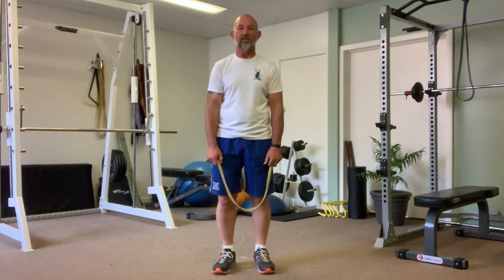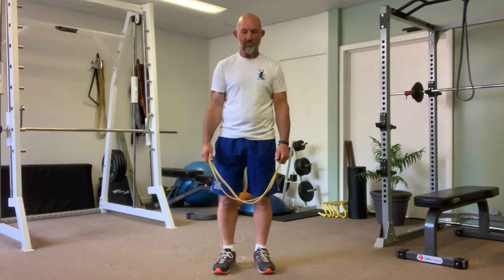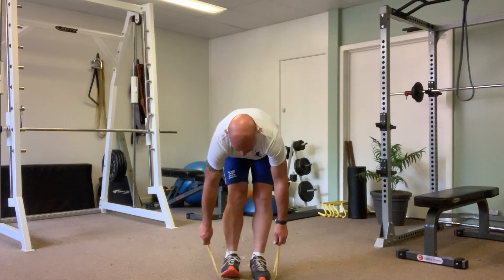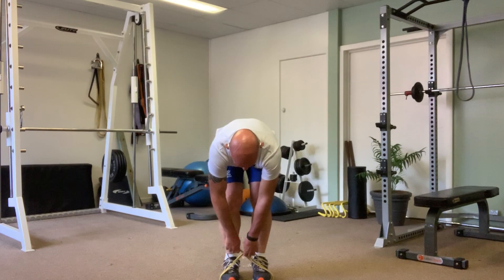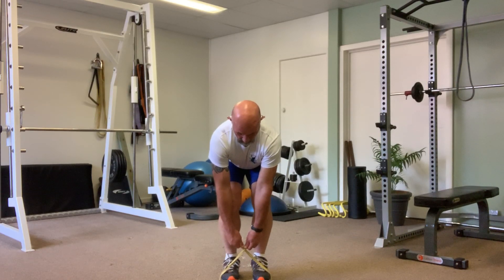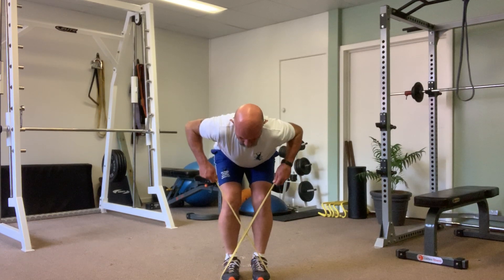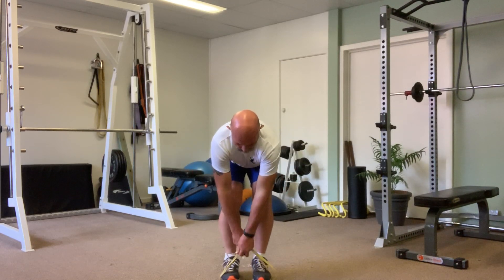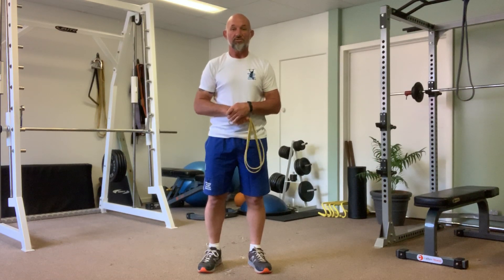Bent over lateral band row - BWESP